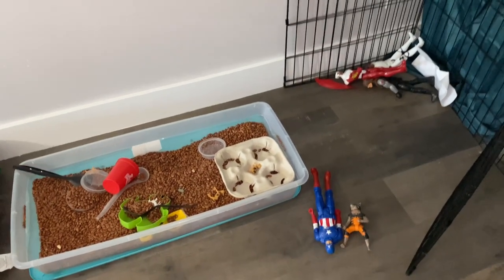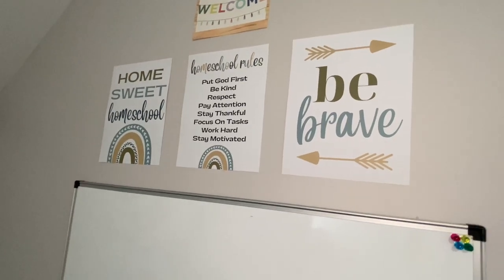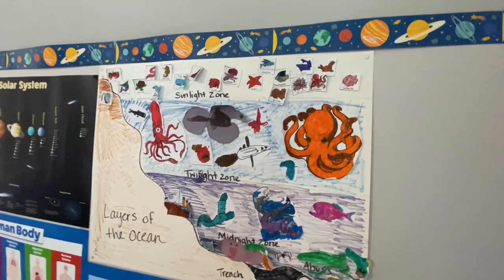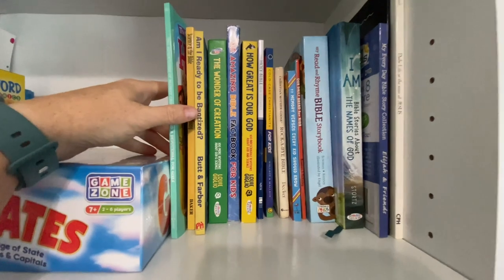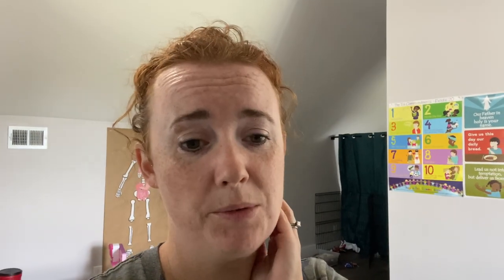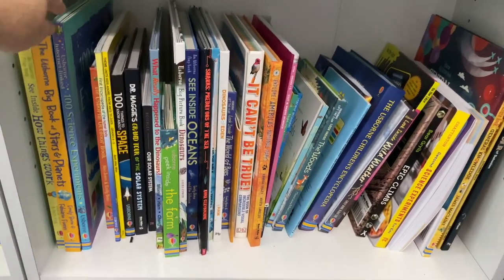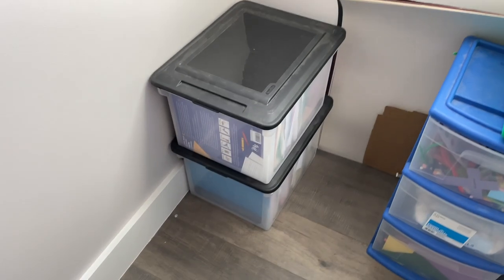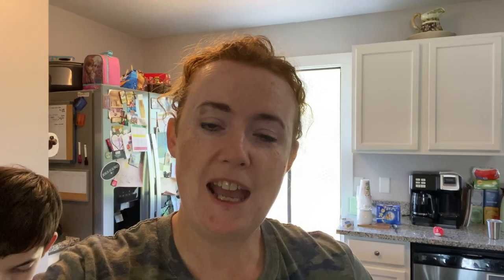OUR CLASSROOM SPACE FOR HOMESCHOOL | YOU DON'T NEED A HOMESCHOOL CLASSROOM | Homeschool In A Bag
Hey, I'm Samantha and I'm a homeschooling mom of 2, and in today's video, I'm taking you on a tour of our homeschool room!

Do you need a room to homeschool? Not at all! In fact, I'll later share with you in this video that you don't need a homeschool room at all! While we are blessed to have a homeschool room like I'm sharing with you, we'd much rather do school at the kitchen table and keep the entire curriculum we use in a handy bag.

Don't forget to grab your free activity calendar set to the theme of the National Days Calendar. It's an activity idea calendar to do every day for the month of September!

I N   T H I S   V I D E O:
Vinyl Chalk Board Roll
White Board
Cubbie Shelf On Wheels
Education Posters
Bible Posters

S H O P   F O R   P R I N T A B L E S:

I get paid a small amount of money when you use one of these links but it is at NO cost to you. Help support this free content by using my links! Thank you so much!